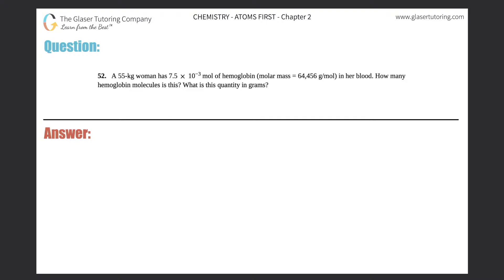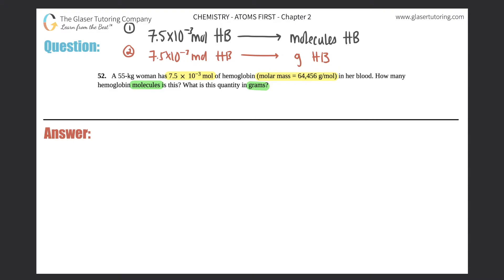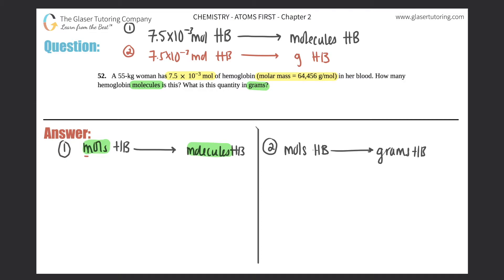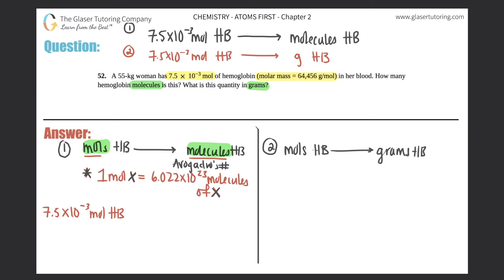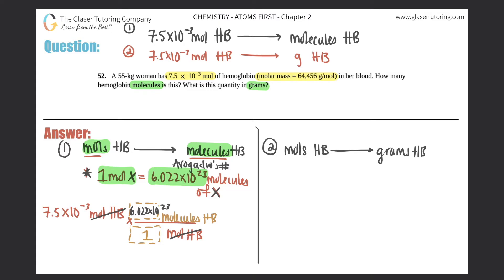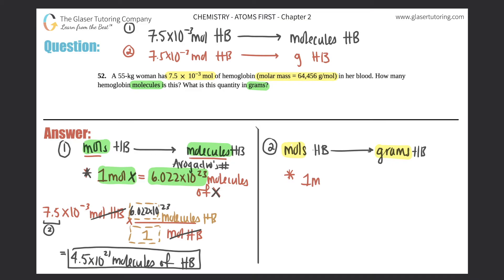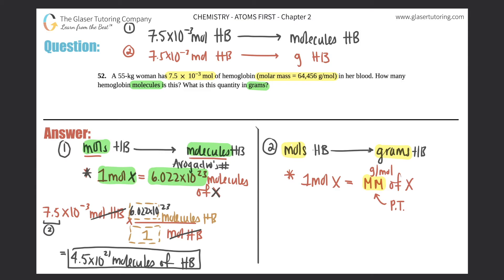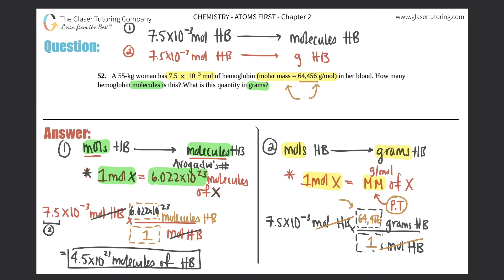3.22 | A 55-kg woman has 7.5 × 10^−3 mol of hemoglobin (molar mass = 64,456 g/mol) in her blood. How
A 55-kg woman has 7.5 × 10^−3 mol of hemoglobin (molar mass = 64,456 g/mol) in her blood. How many hemoglobin molecules is this? What is this quantity in grams?